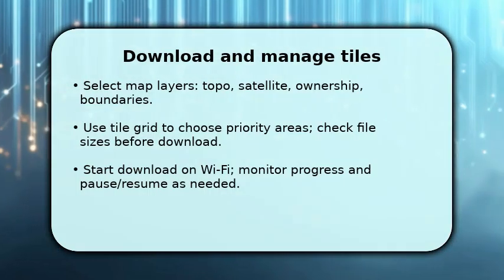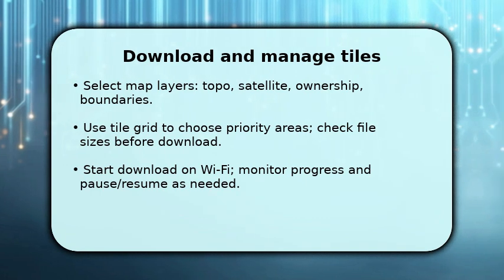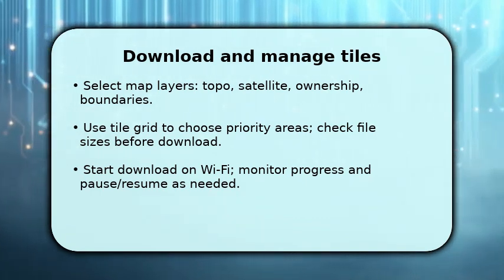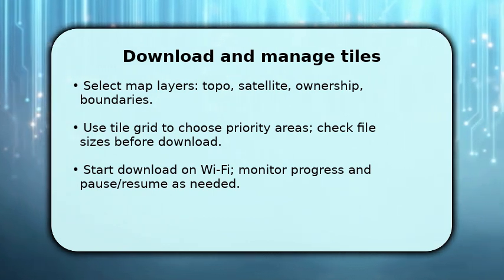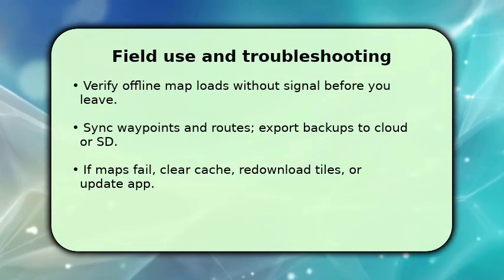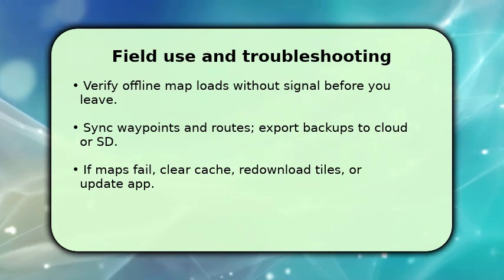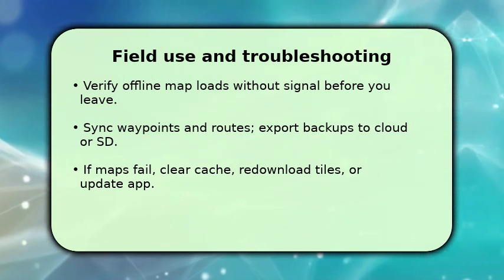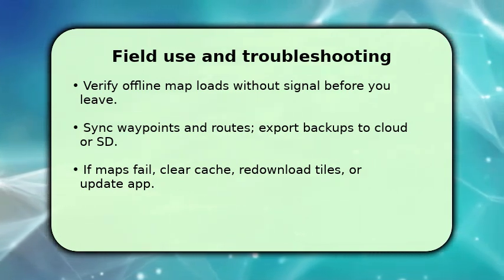How to Use Onx Hunt Offline Maps (full Guide)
How to Use Onx Hunt Offline Maps (full Guide) | 🔒 Surfshark VPN Deal — Stay private and secure. $1.99/mo + 3 Months Free ▸

Dive into the world of offline navigation without internet connectivity using OnX Hunt maps. This comprehensive guide covers downloading, installing, and effectively utilizing these detailed topographic maps for your outdoor adventures.

OnX Hunting Maps,